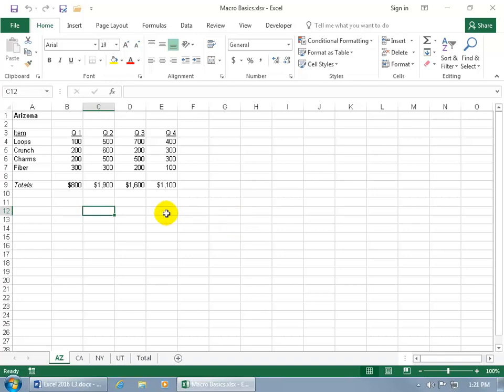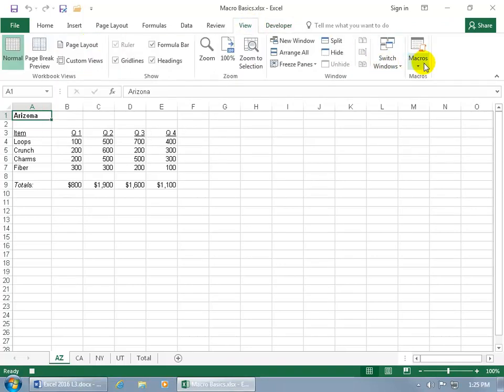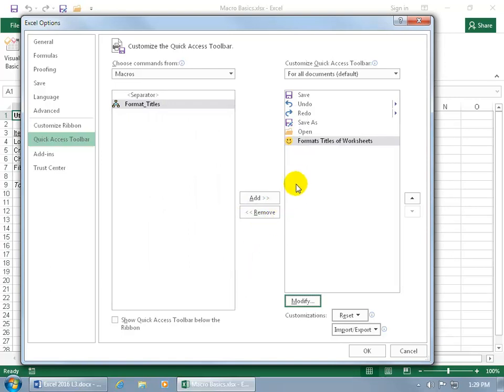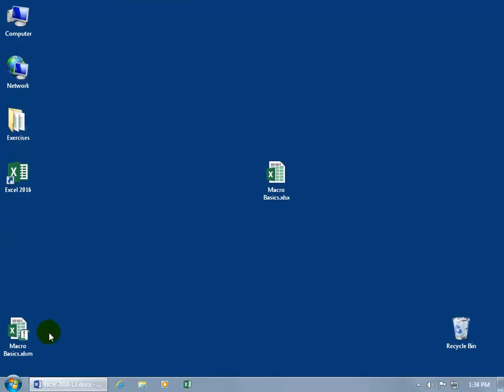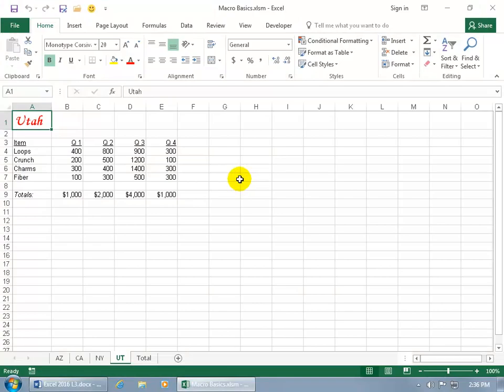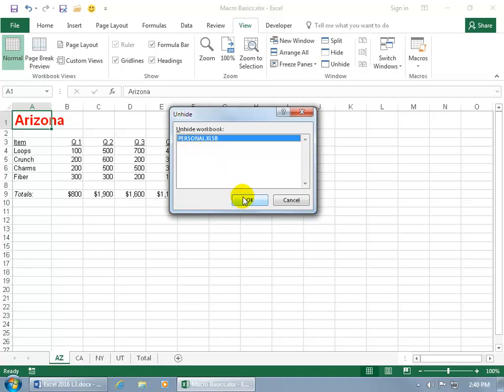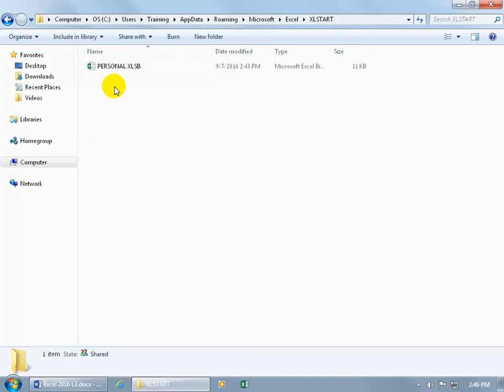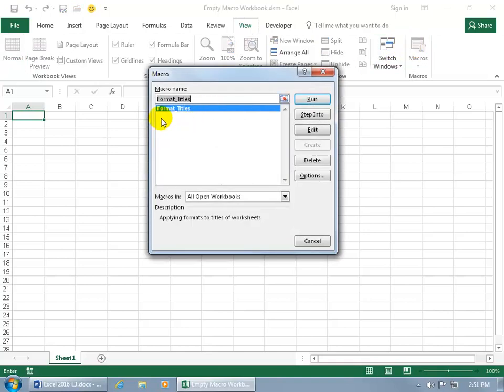Excel 2016: Record & Copy Macros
Excel 2016 training video on how to record and copy a Macro from one workbook to another.  Macros are a series of recorded actions that can be played back, or ran in a single click; thereby, helping you save time by not having to repeat the same steps over again yourself!